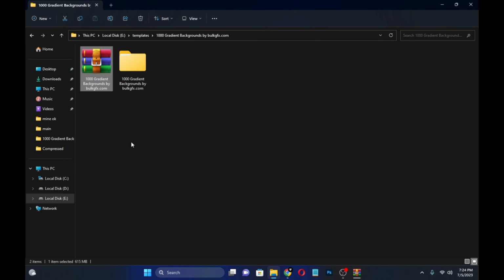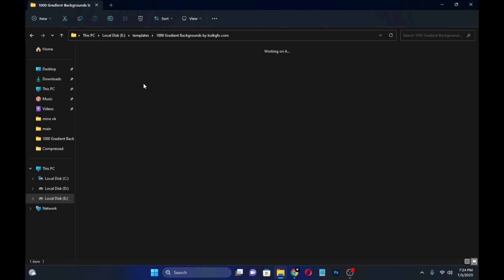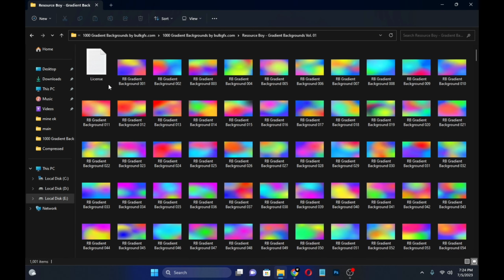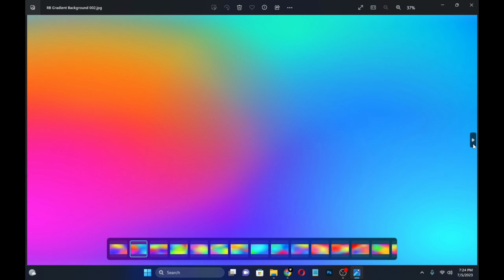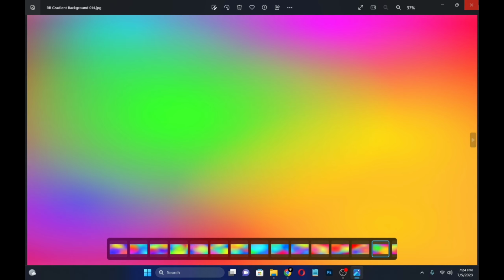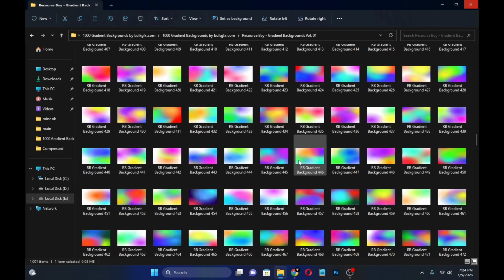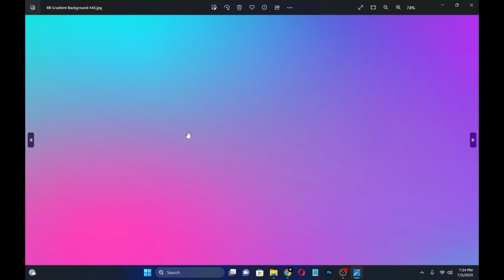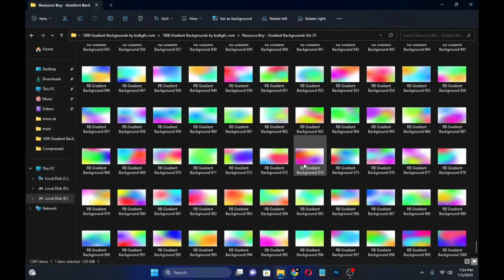1000 gradient background |Bulk GFX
Photoshop Files Templates
Brochures Templates
T-Shirts Templates
Certificate Templates
Tri-Fold Templates
Bi-Fold Templates
Frames Templates
Book Cover Templates
Slideshow Templates
Infographic Templates
Wedding Album Cover Templates
Professional Stationery
Youtube Thumbnails Templates
Banners Templates
Stickers Templates
Logo Templates
Letterhead Templates
Flyers Templates
Logo IntroTemplates
Poster Templates
CV Resume Templates
Promo Templates
Audio Visualization Templates